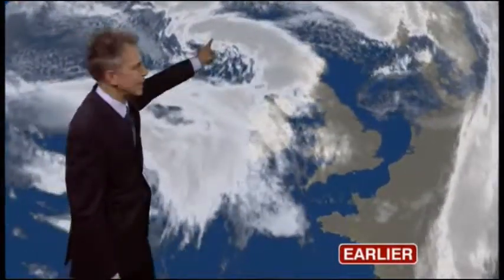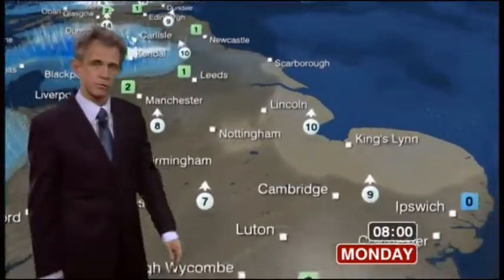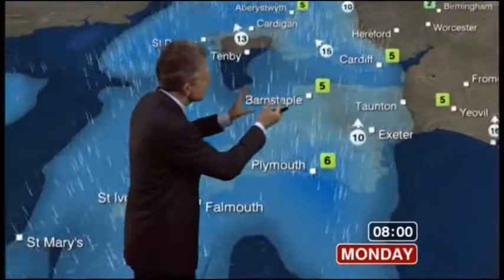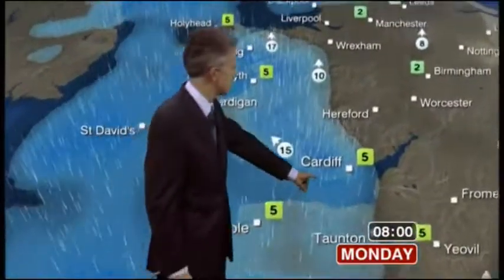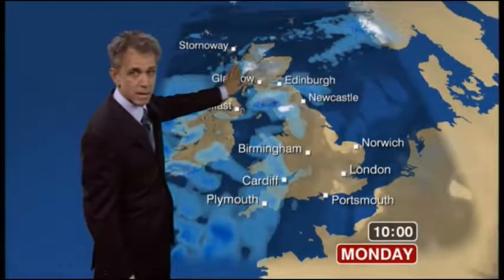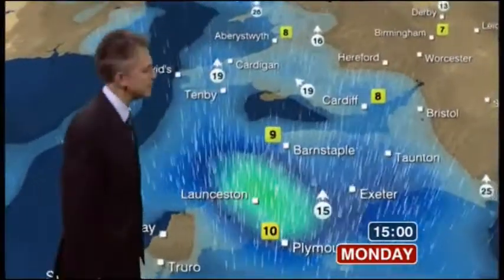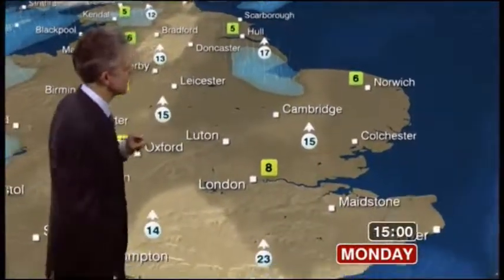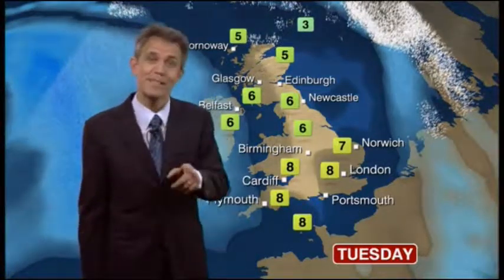BBC Weather with Daniel Corbett (Monday 10th January 2011)